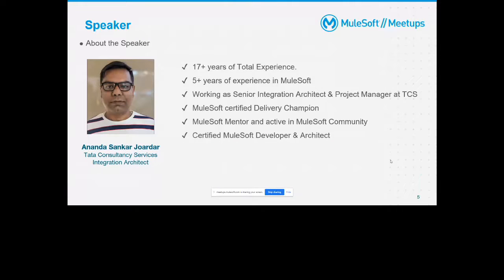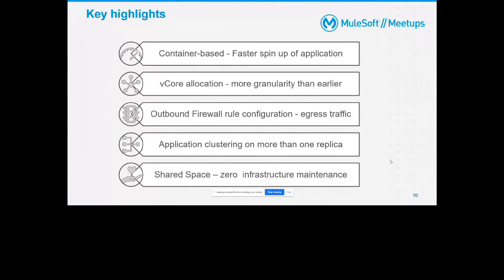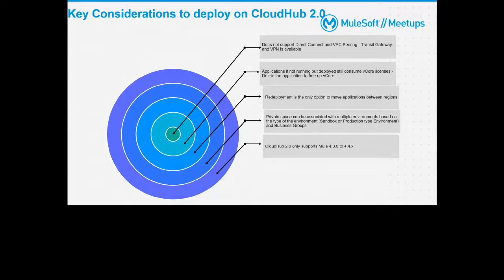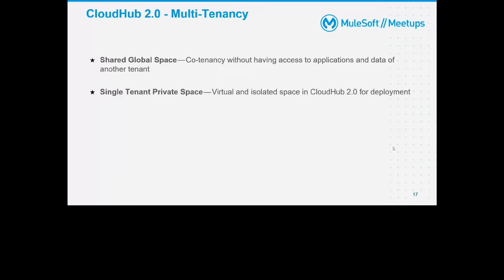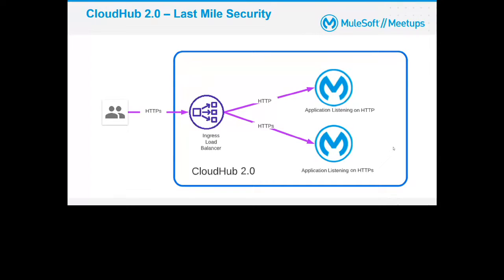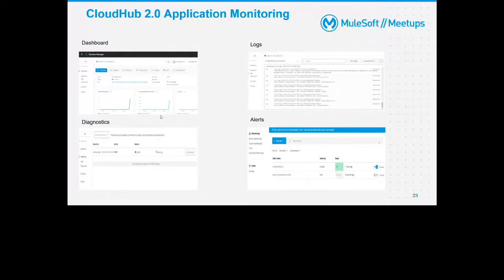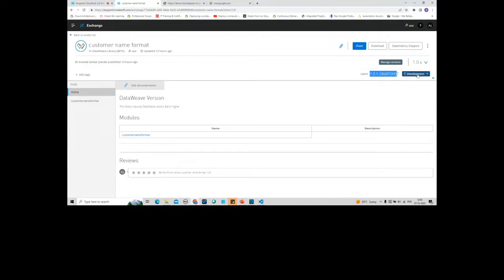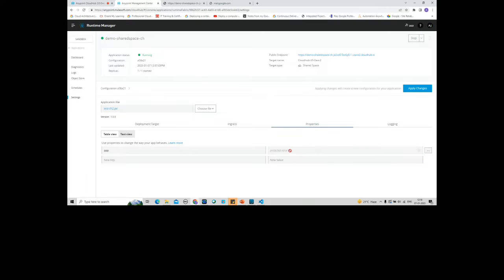Anypoint CloudHub 2.0 Overview - Patna MuleSoft Meetup #12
Anypoint cloudhub 2.0